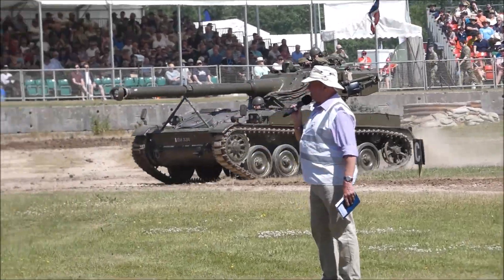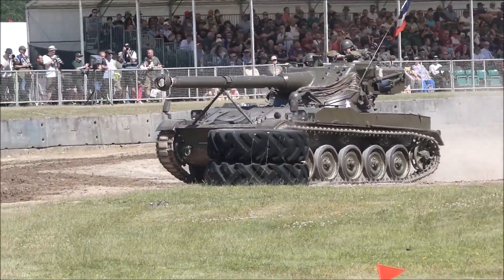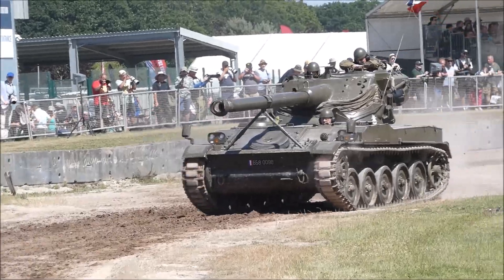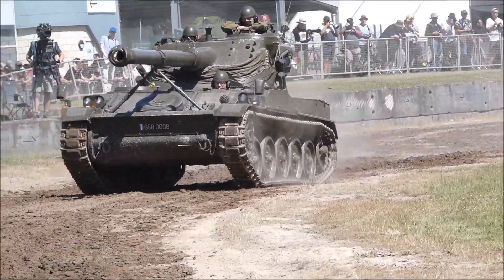AMX-13 French Light Tank running at TANKFEST 2024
This IS NOT edit from my video 'The Cold War Suspicion and Stockpiling' display at TANKFEST 2024 that I've posted as the AMX-13 pulled over early in that display. This is different footage I took on the Saturday when its issues had obviously been fixed.